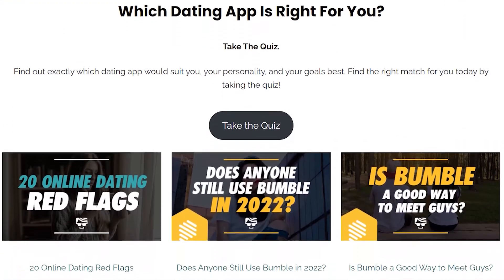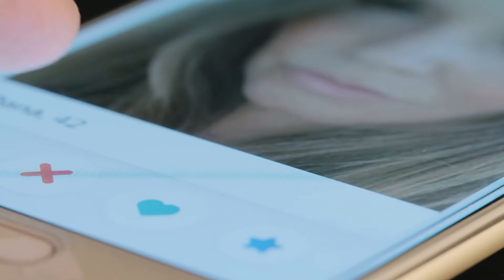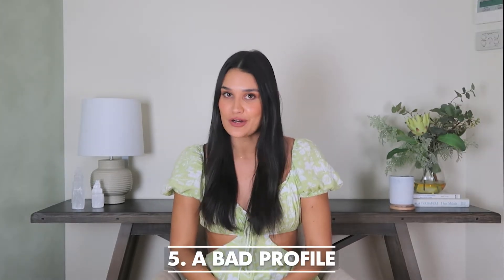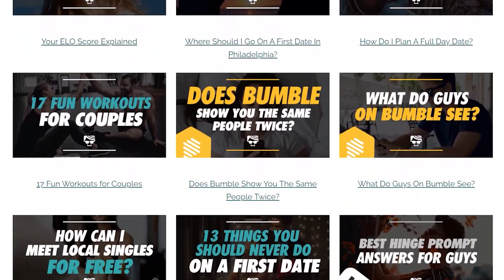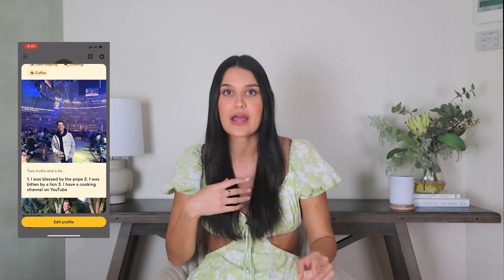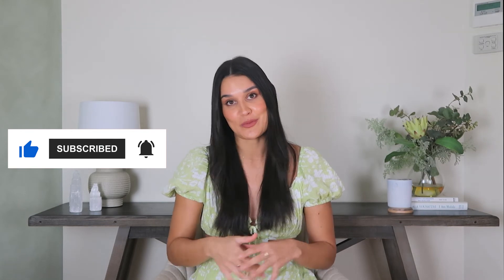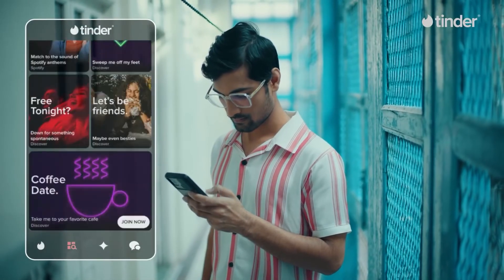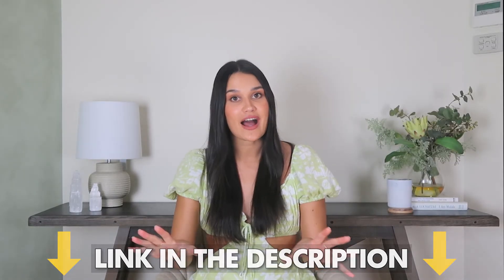Your ELO Score Explained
🔥 FREE TINDER TUNE UP For Guys - Grab A Free Copy Of My 6-Step Tinder Tune Up

🚀Take our FREE QUIZ for an expert review of your dating app profile and start getting MORE MATCHES

Hook Her Heart Is Our Brand-New, All-In-One Dating Transformation Video Course For Guys

If you've ever dug a bit around how dating apps work, or how to get more matches on those things, you might have seen the words "ELO Score" thrown around here and there. What, really, is an ELO Score? Is it something that you can change or something that you're stuck with for life? In this video, I'll have your ELO Score explained to help you get a better understanding of the topic and the online dating world  in general.

✅ Like videos on dating apps? Here are a few different playlists consisting of all my helpful videos on a particular app:

QUESTION? — Have a question about Online Dating, Dating In Person, Dating Apps, Relationships, or Anything Else? Post in the comments section of this video!